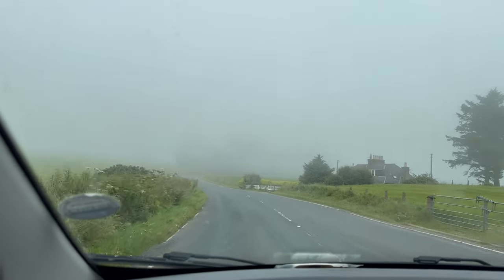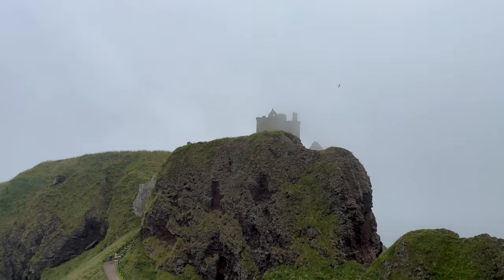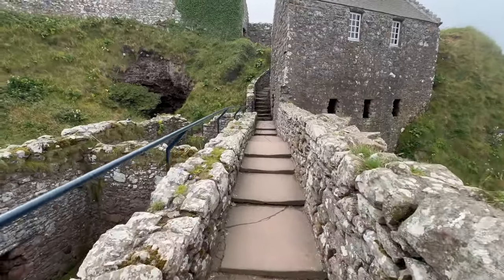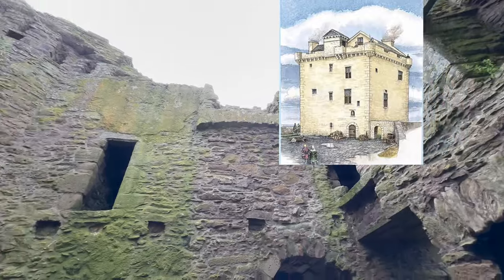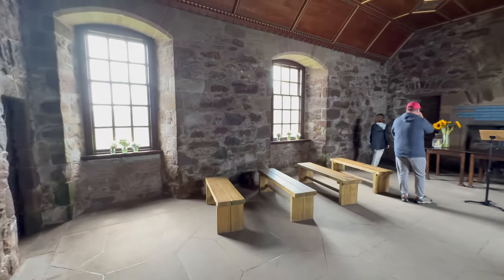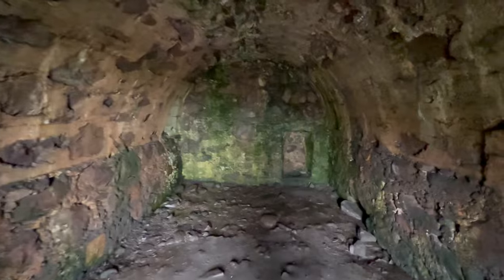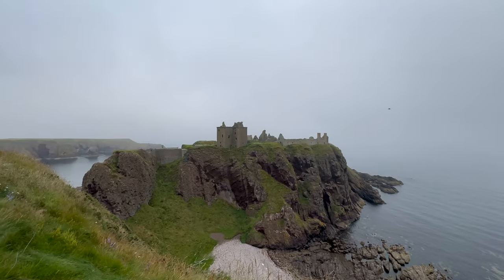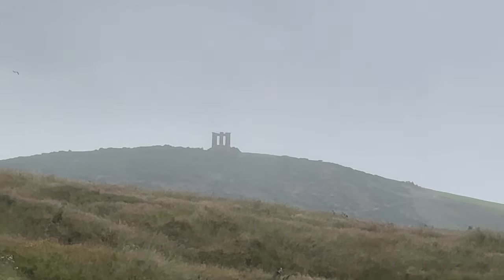The Hauntingly Majestic and Beautiful Dunnottar Castle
tours

Lincoln
LN5 5YT